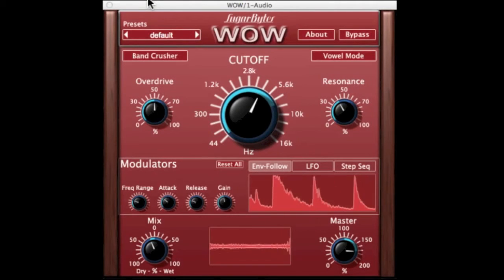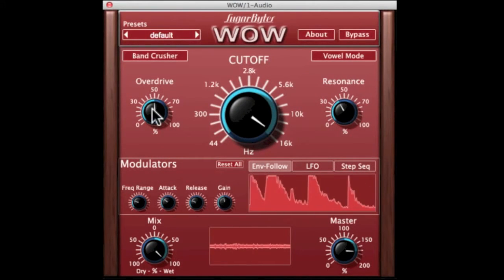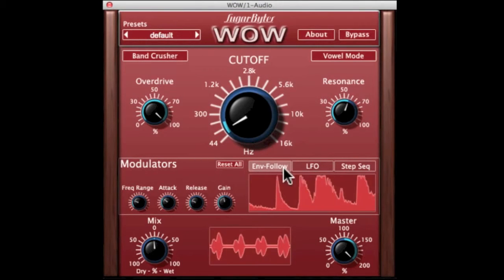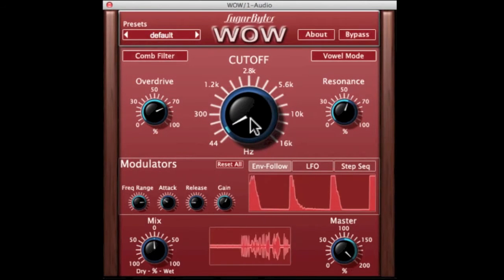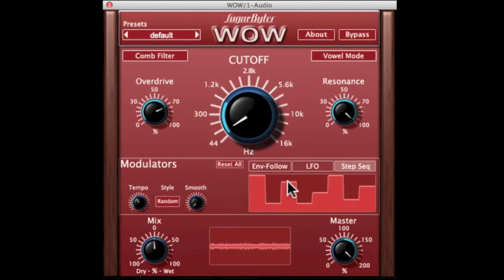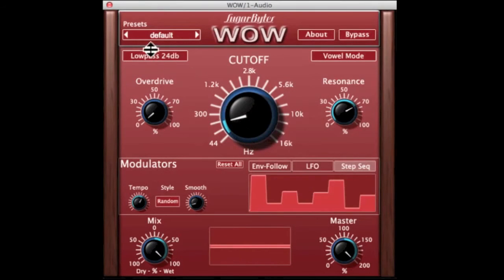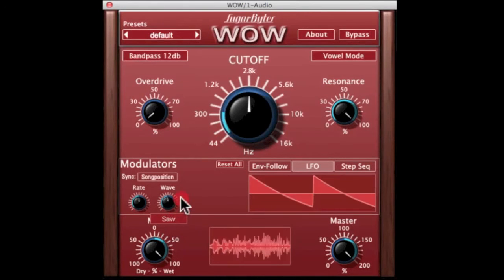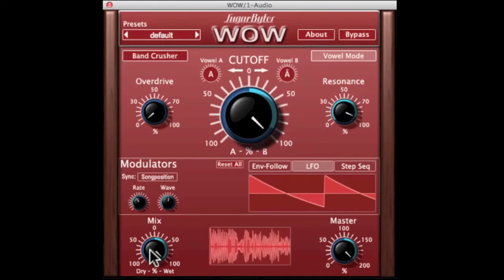Sugar Bytes WOW Filter Box VST Plugin - Features Overview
Sugar Bytes WOW Filter Box VST Plugin - Features Overview - With Marc Adamo

Sugar Bytes WOW has been updated to version 2.

PluginBoutique present this overview of Sugar Bytes WOW filter box VST plugin, with producer Marc Adamo.

For more information and to purchase - check out the Plugin Boutique